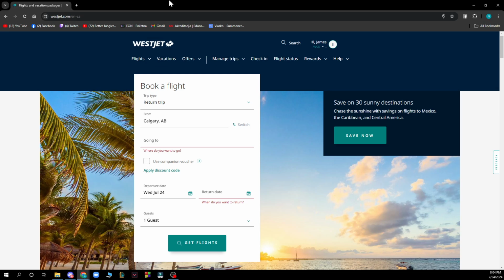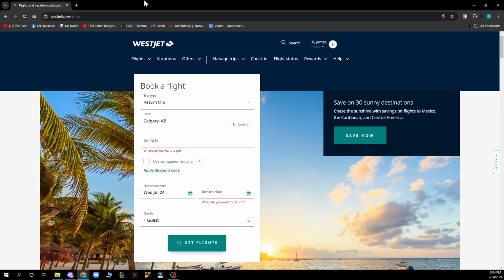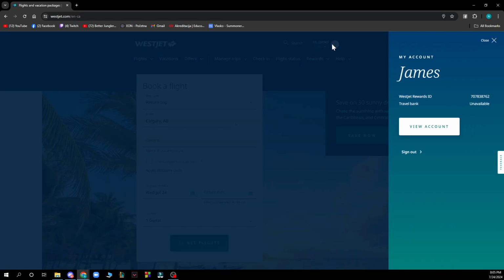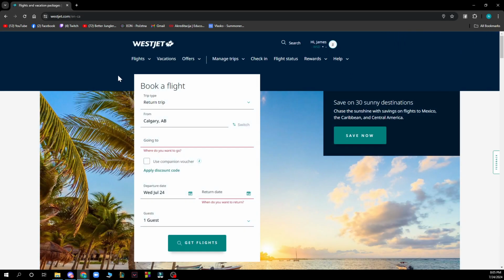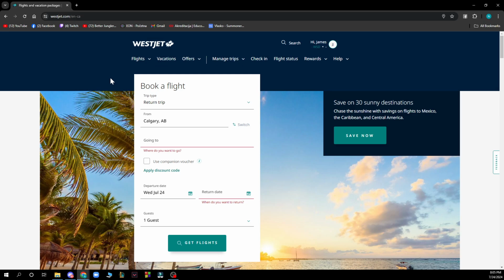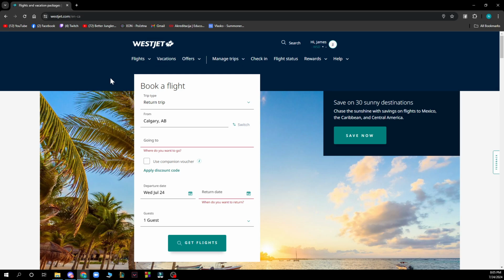How To Upgrade Seats on WestJet (Easiest Way)​​​​​​​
In this video I will show you How To Upgrade Seats on WestJet. It would be good if you watch the video until the end so that you don't miss important steps.